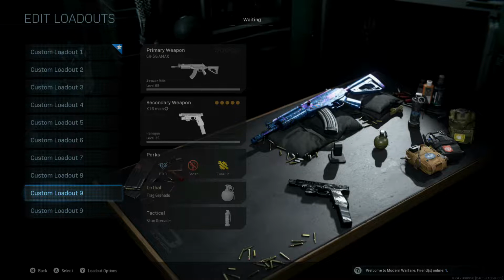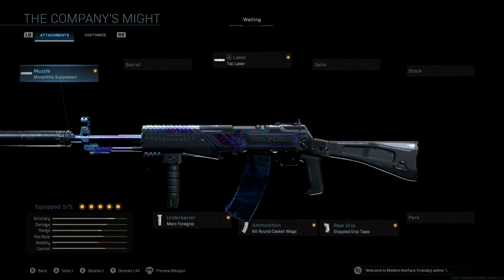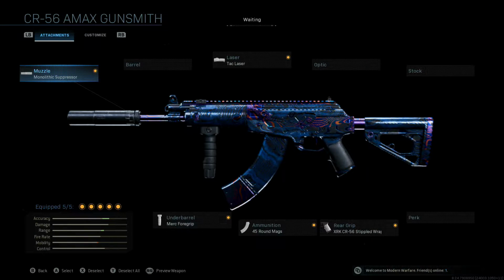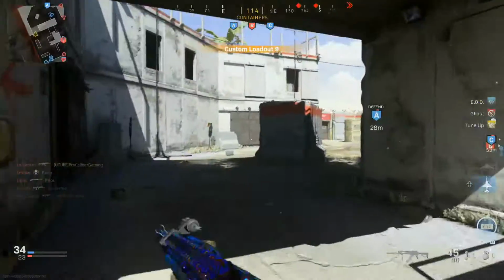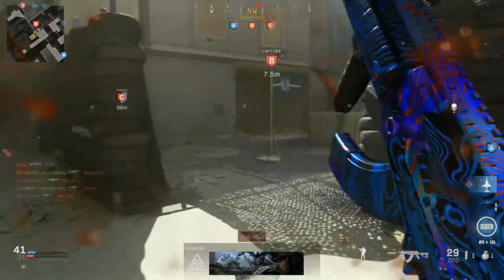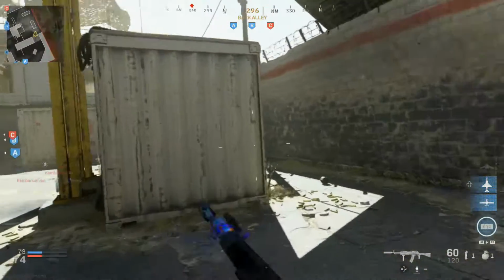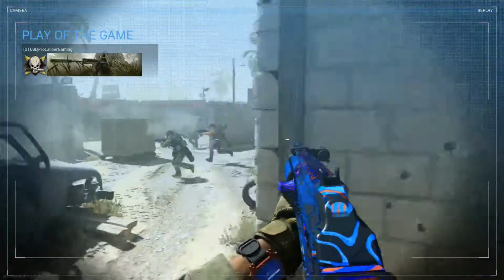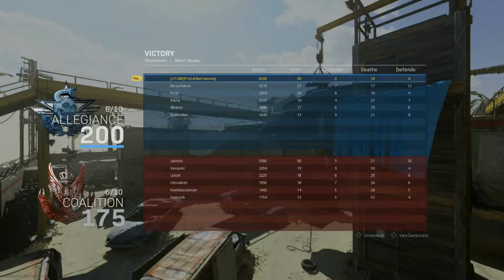AN-94 VS CR-56 | Which Is The Better AR??? | Weapon Comparison